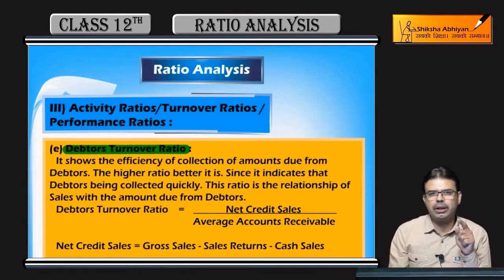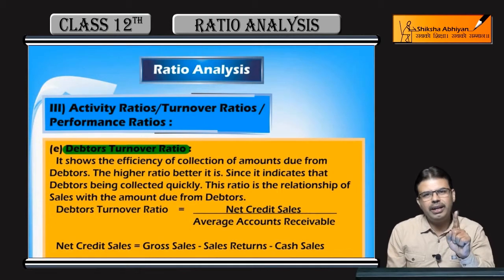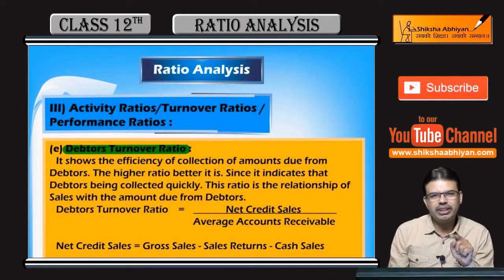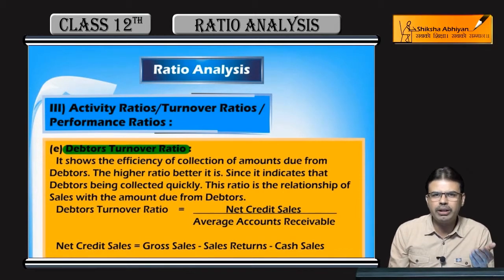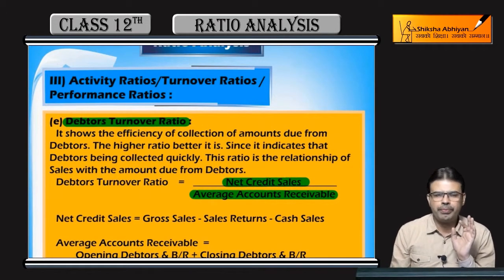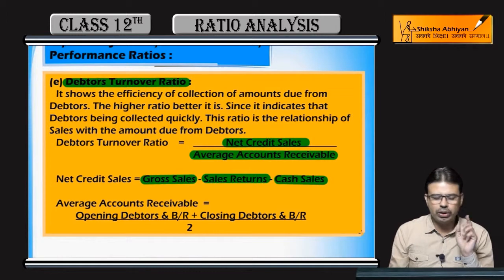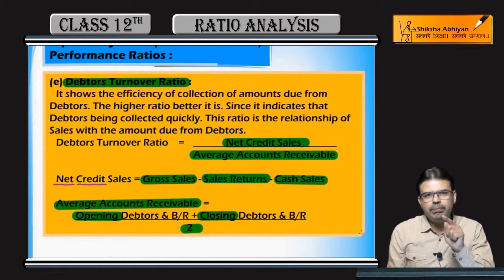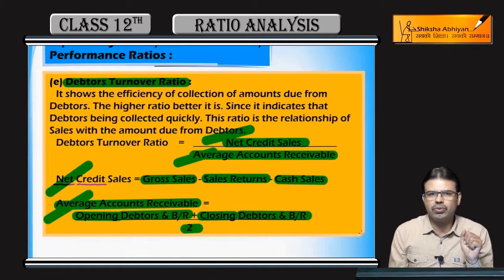Turnover Ratios- Receivables Turnover Ratio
This video is a part of the series for CBSE Class 12, Accounts demo videos for chapter “Ratio Analysis.” In this series, we have completed all the concepts, examples and the entire NCERT exercises. It is the part of an initiative taken to provide quality online education to students free of cost on YouTube.